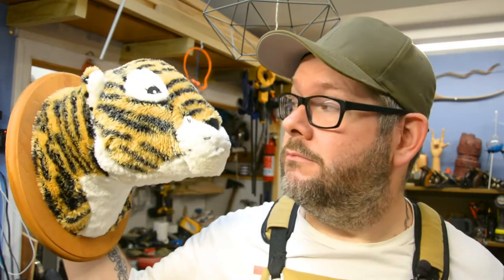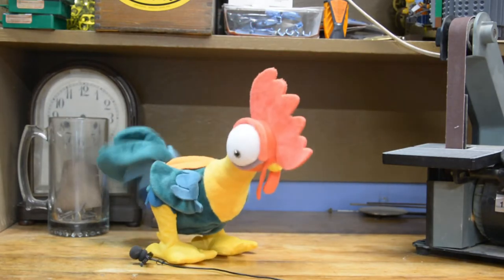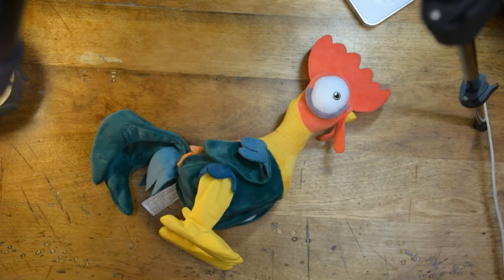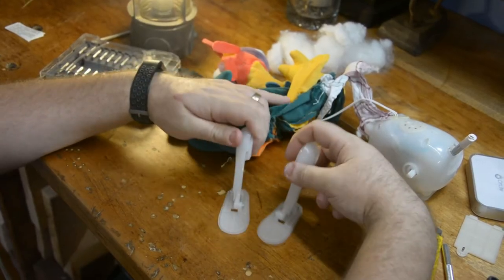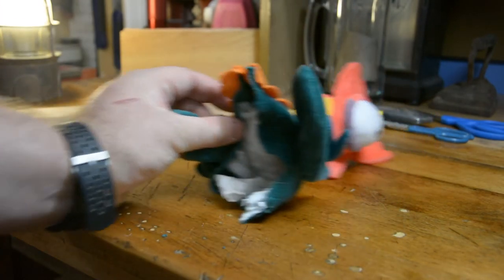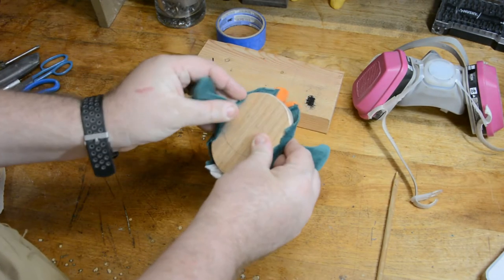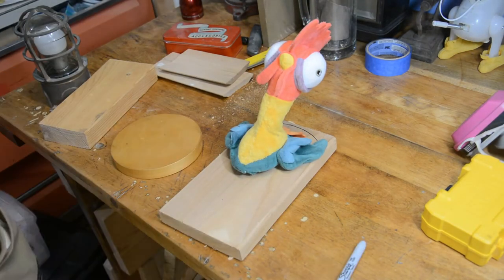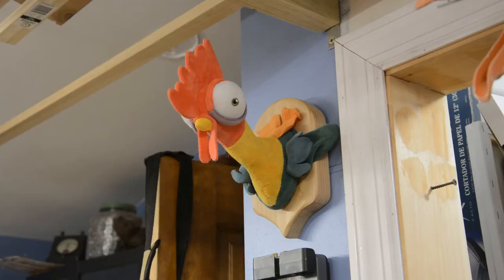Stuffed Animal Faux Taxidermy - Animal Mount for kids!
I'll show you how to make a fake animal mount, doing stuffed animal taxidermy! ill take you through the process of turning you kid's favorite stuffed animals into their favorite decor!

Camera: Nikon D5200
Lens: Nikon AF-S Micro NIKKOR 60mm f/2.8G ED
Lens: Nikon AF-S DX NIKKOR 18-105mm f/3.5-5.6G ED VR
Editing software: Filmora9